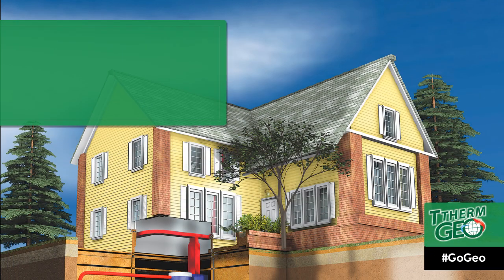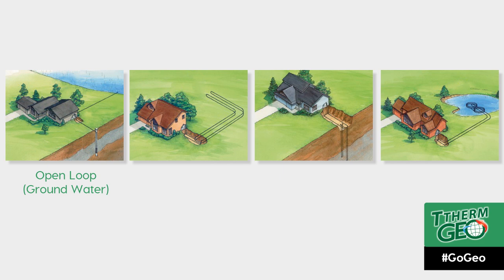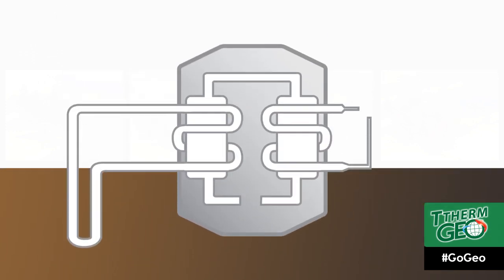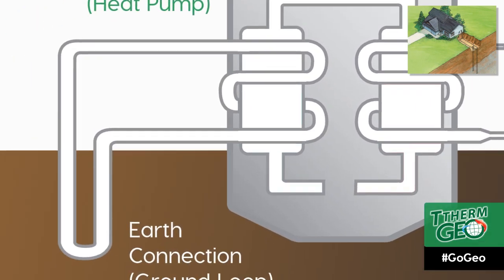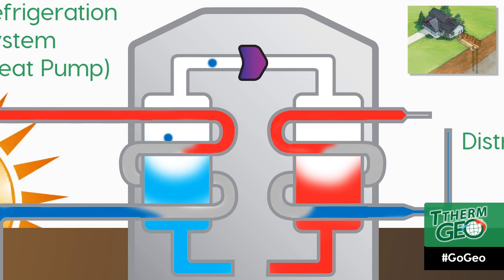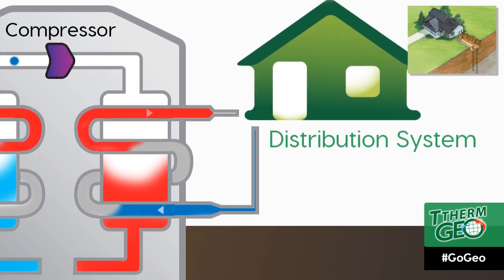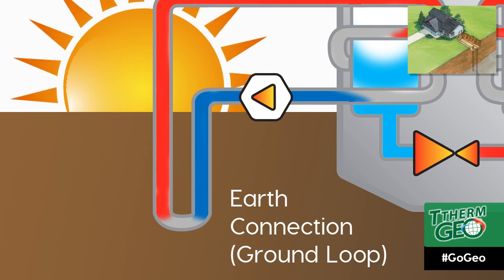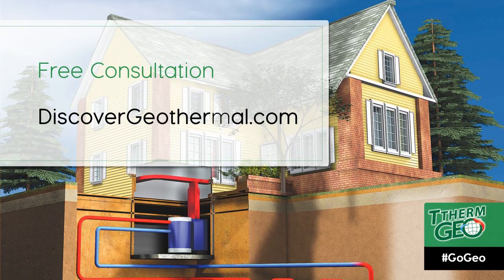GoGeo - How Geothermal Technology Exactly Works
How does a geothermal heating and cooling system work exactly? This video will demonstrate the technology and configurations for your different needs.